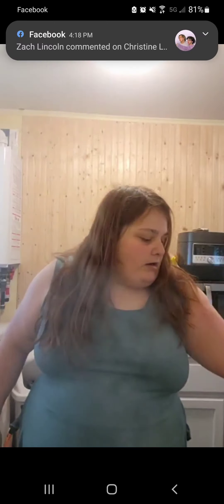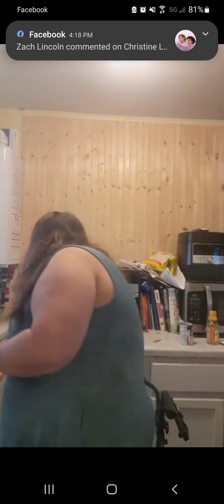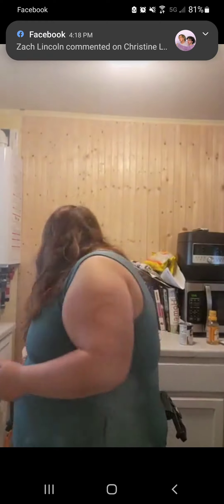Country Fried Steak Slowcooker. Screen recorded from Facebook.